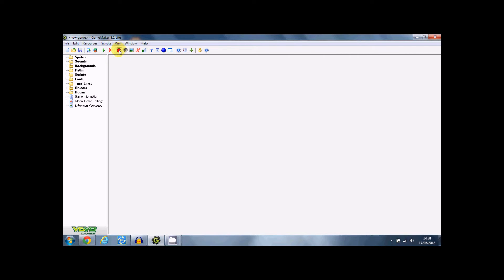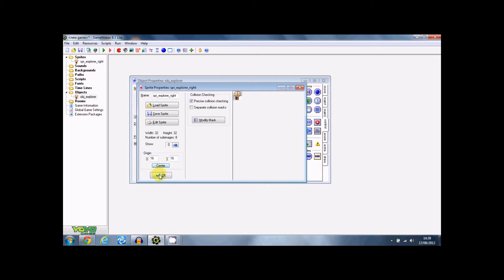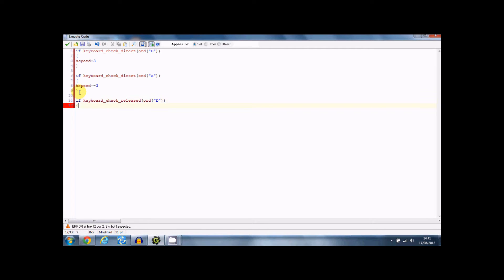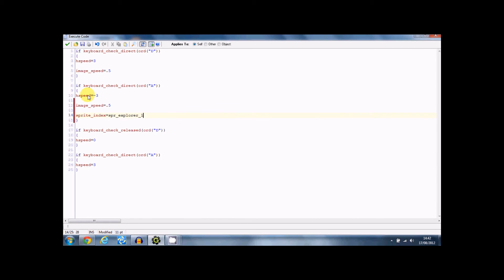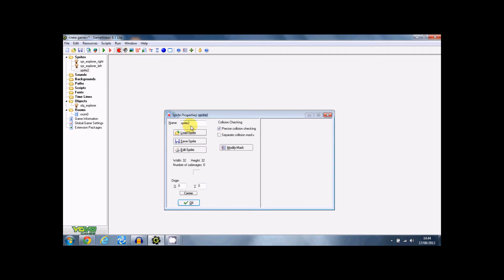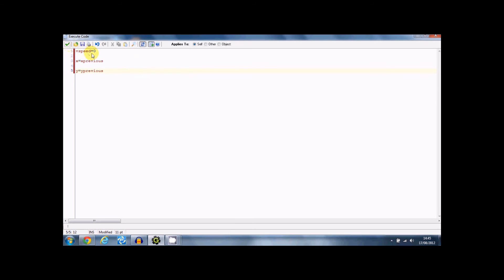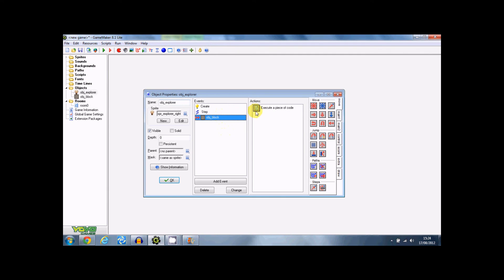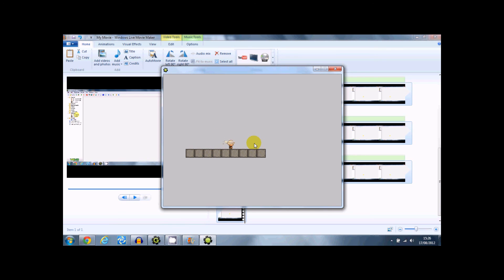Game Maker 8.1 tutorial 1 - Basic Platformer.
In my first tutorial, I show you the basics in a platformer. These include: How to move an object/player left or right with the A and D keys as well as stop it. Use animations with movement. Jumping with the W and space key, Using gravity with a wall/block/collision object.